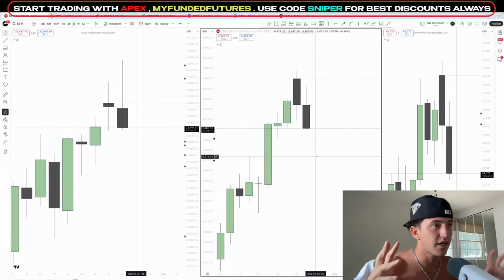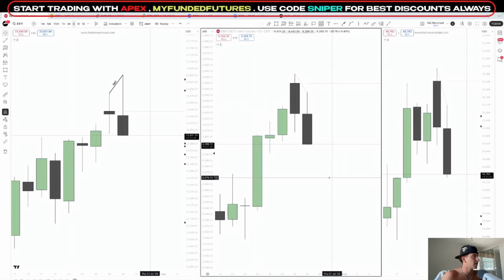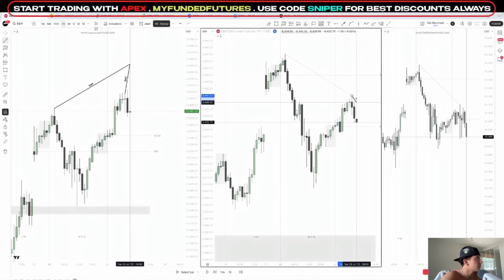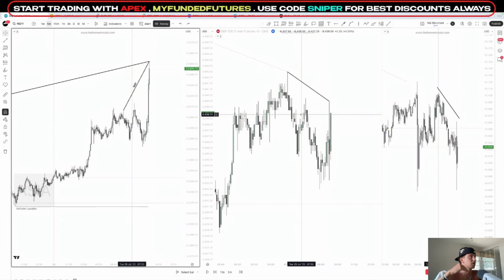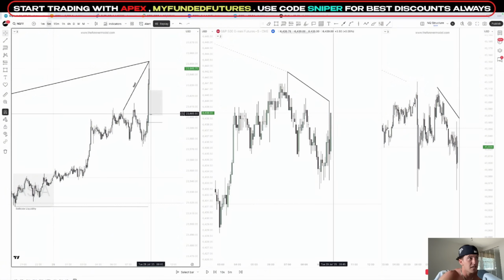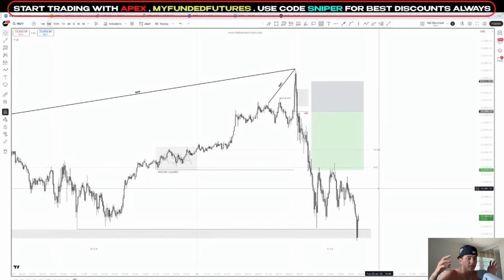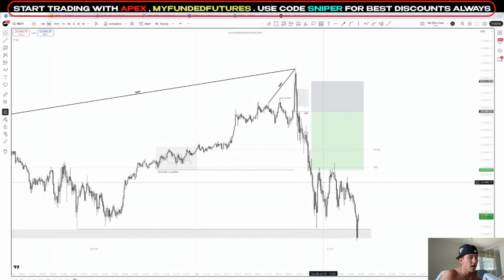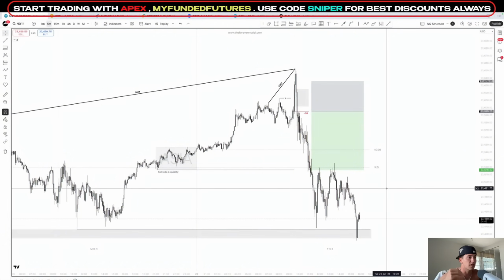How I made $4,845 Trading $NQ ~ Forever Model